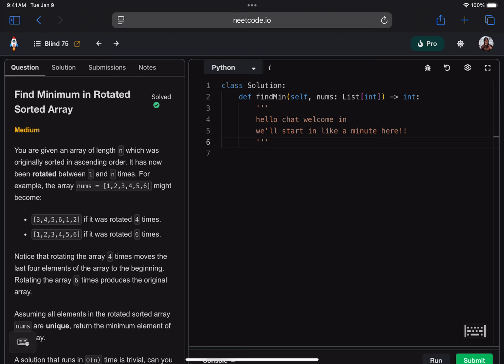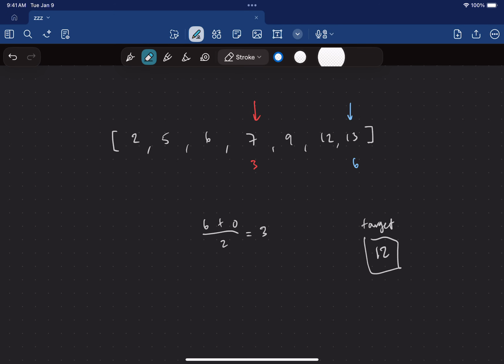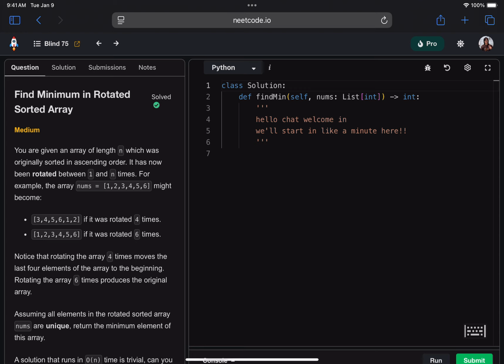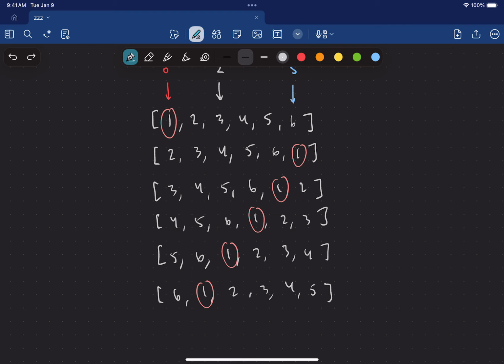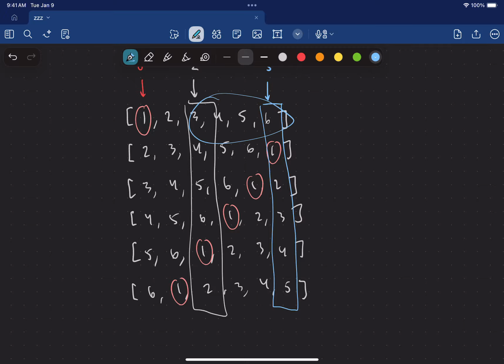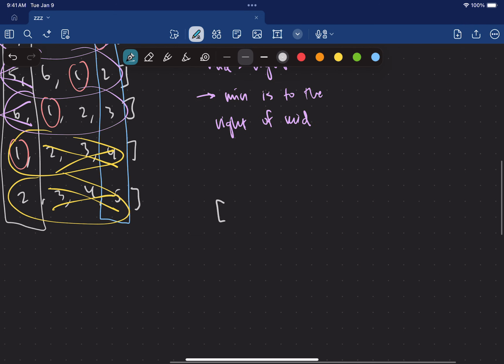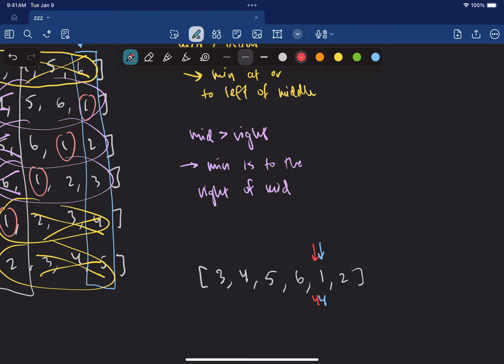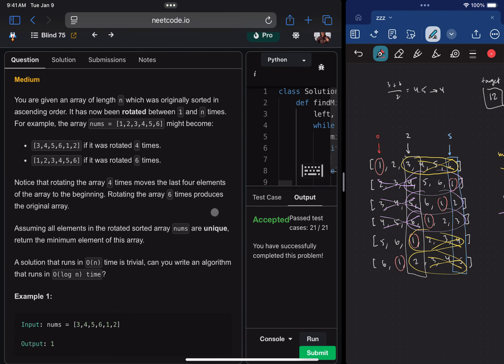day 17 - find minimum in rotated sorted array